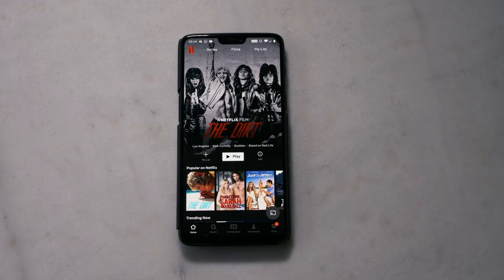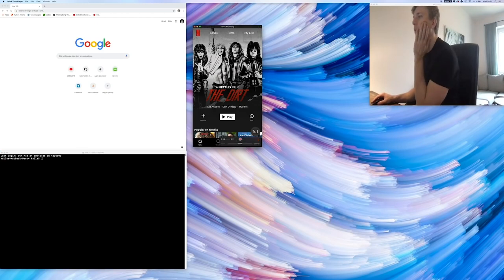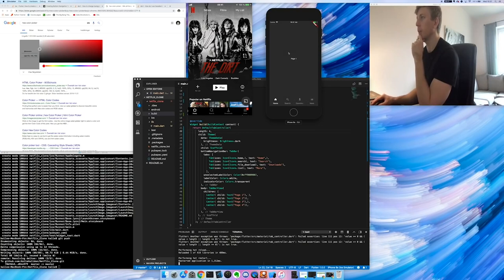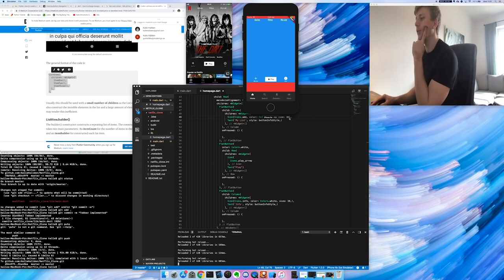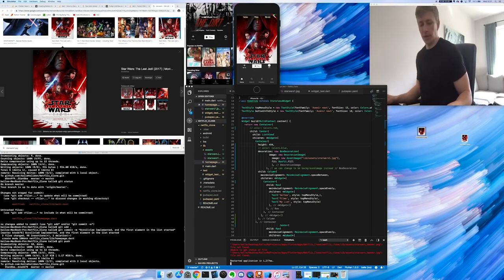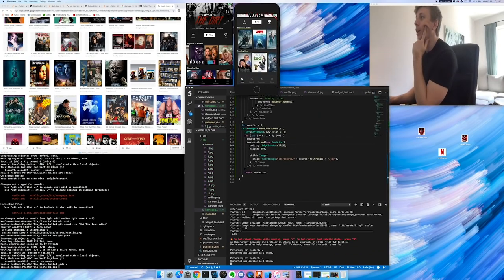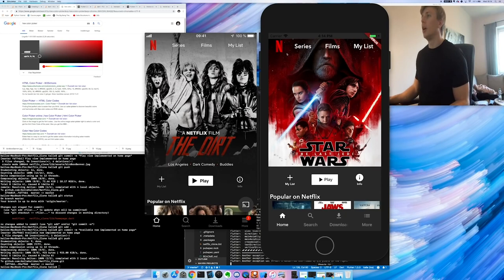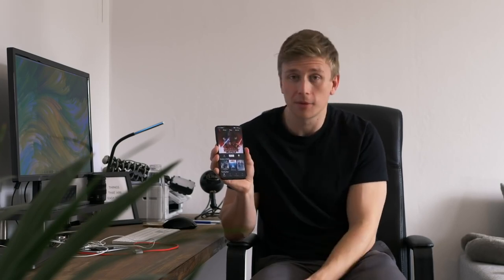Flutter in Just 12 minute ! Let Go | Build a Netflix Clone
Take a minute, please to look at the simplicity and the power of flutter. Learn flutter like a professional in just 30 Minute.